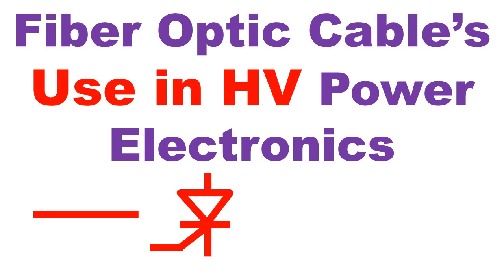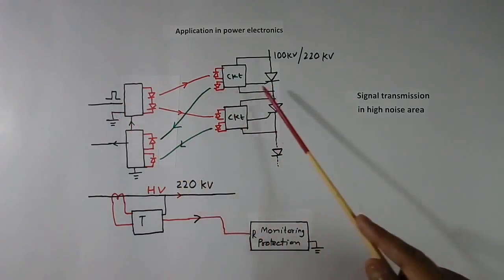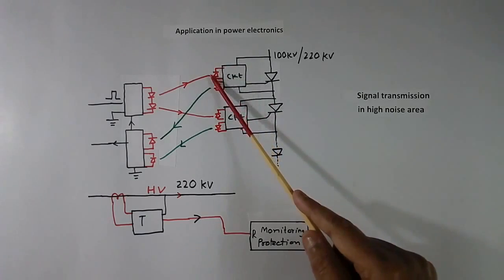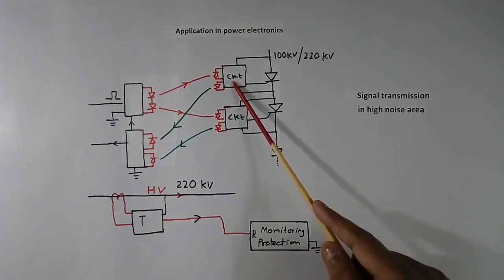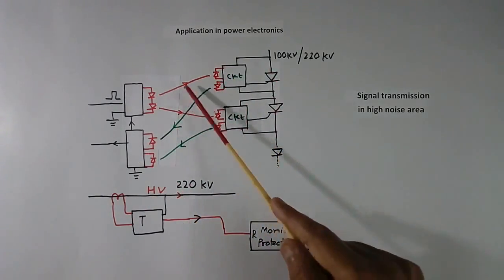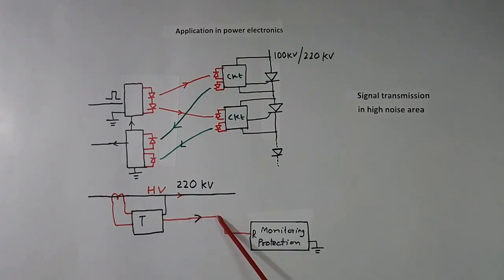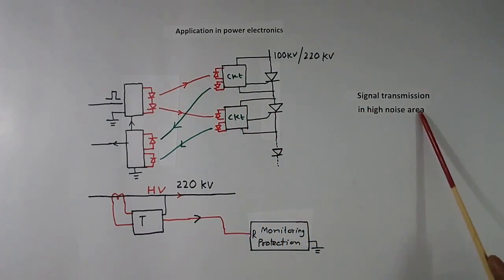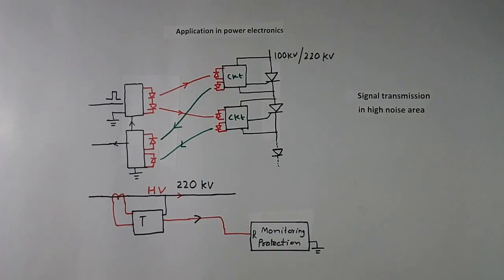Optical Fiber application in High voltage, HVDC thyristor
The application of optical fiber cable in high voltage AC and HVDC thyristor triggering for DC transmission and SVC is explained in this video tutorial.

Fiber optic cable used in power electronics for triggering thyristors in series at high voltage HVDC and SVC is explained.

Educational video tutorial on electrical engineering143 by G K Agrawal.

The lecture is given by a person with industrial experience and is useful for electrical engineering, electronic communication, and power electronics engineering students, project work, and also Physics student.

HVDC thyristor triggering.